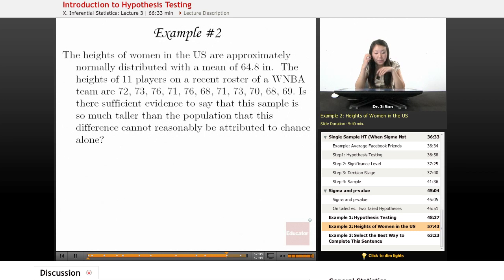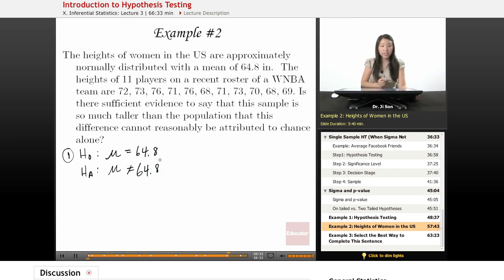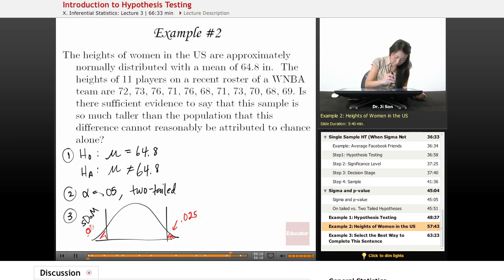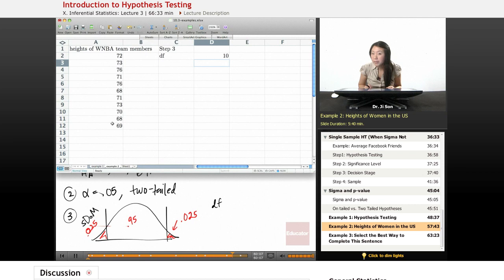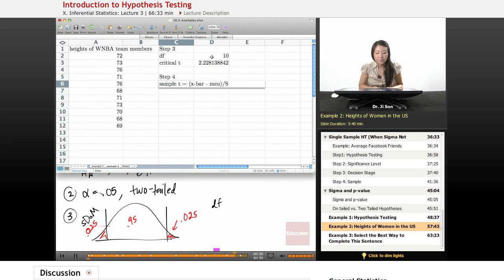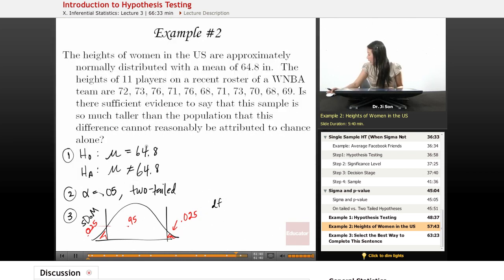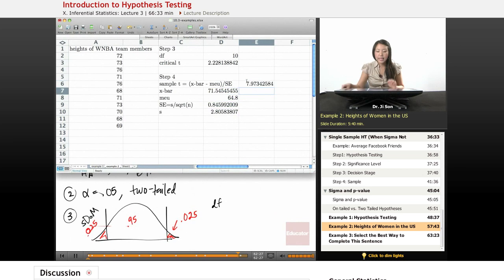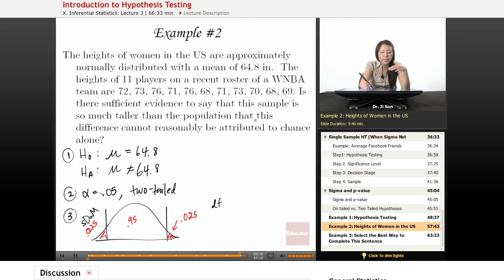Statistics: Hypothesis Testing